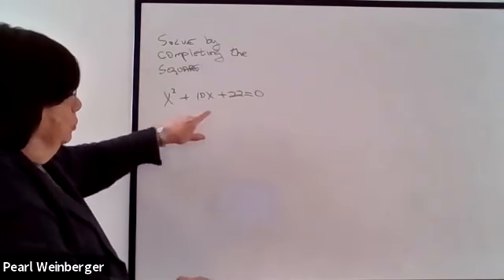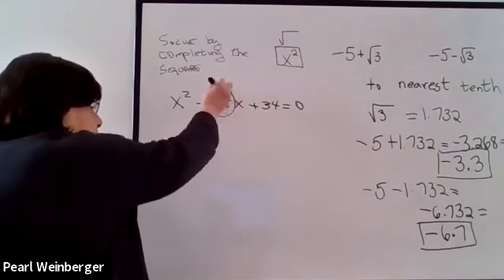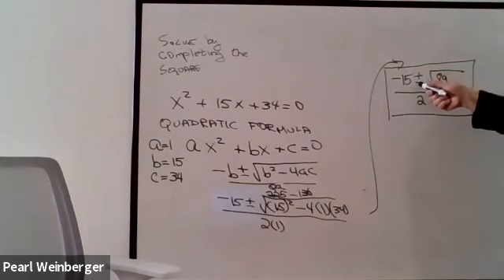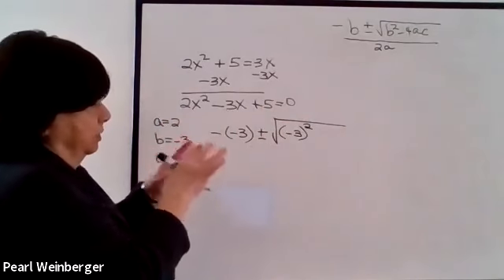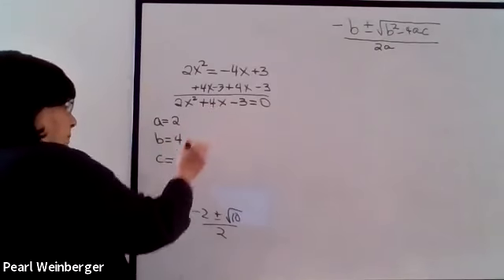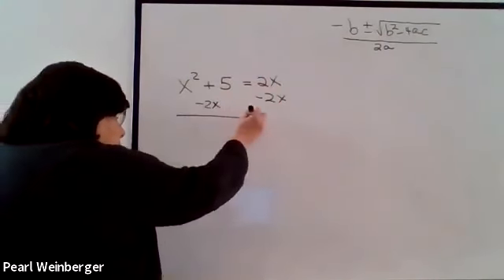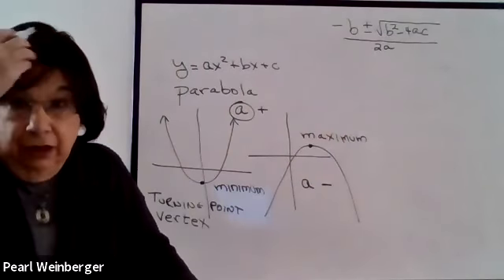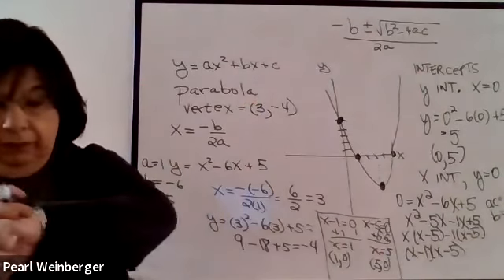Math 136 010 Class #20, Nov 9, 2021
Quadratic formula. Parabolas.